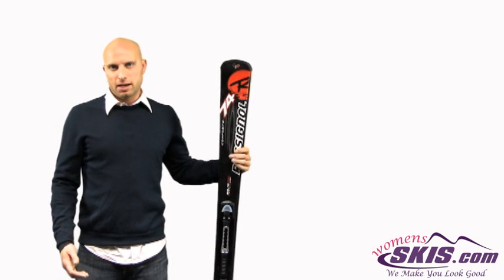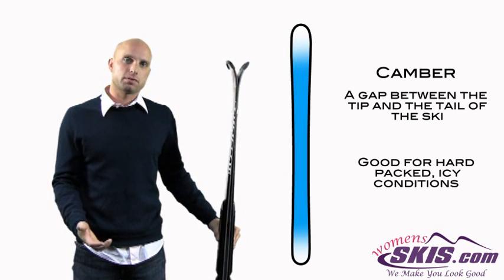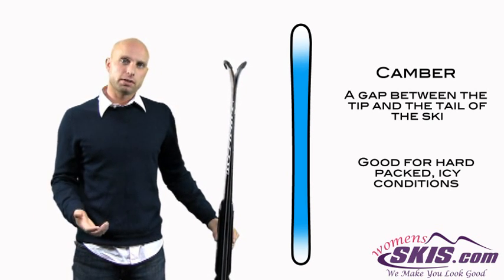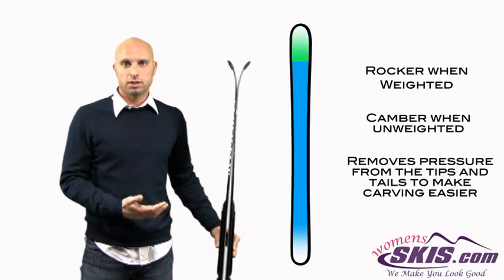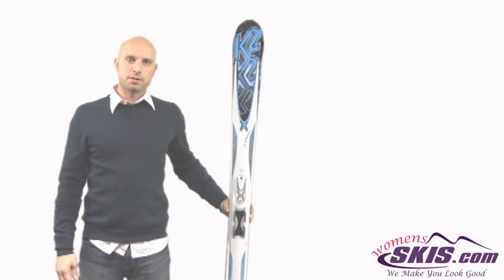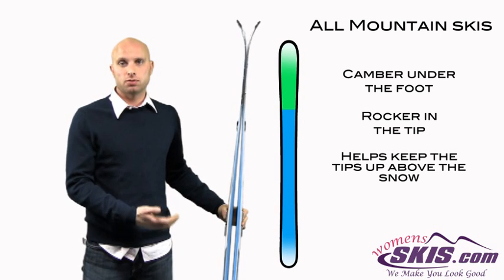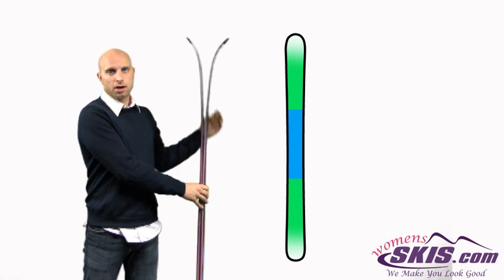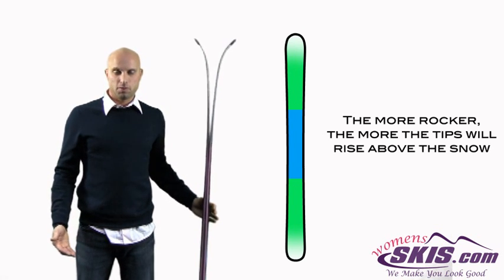Types of Rockered Skis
Kevin explains rockered skis and what they do